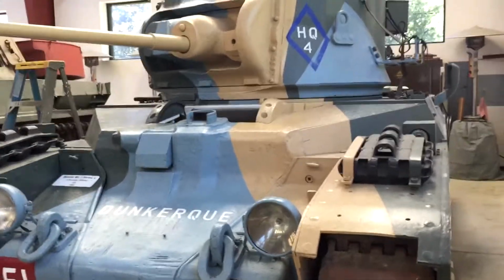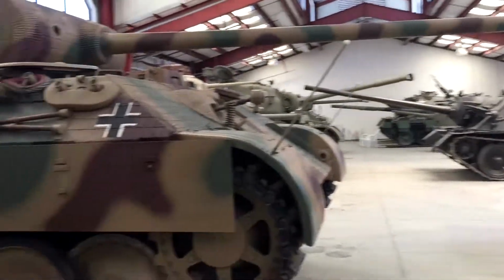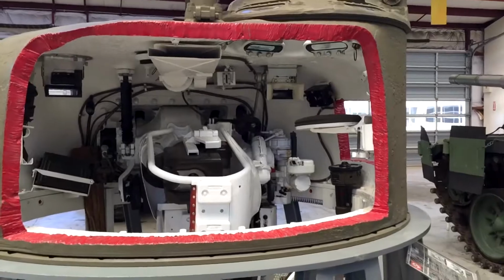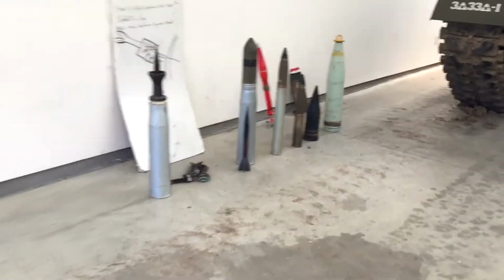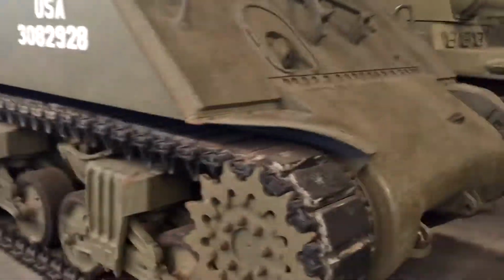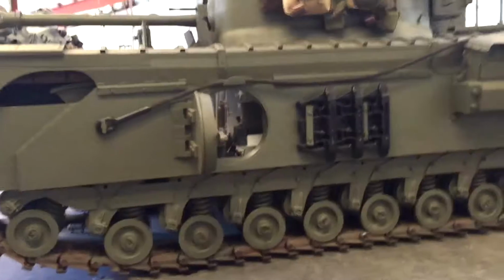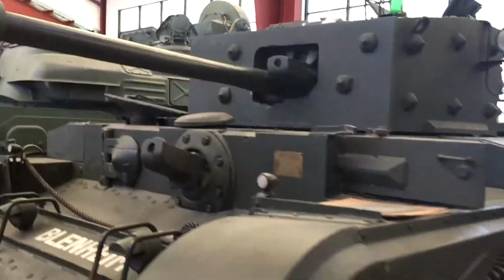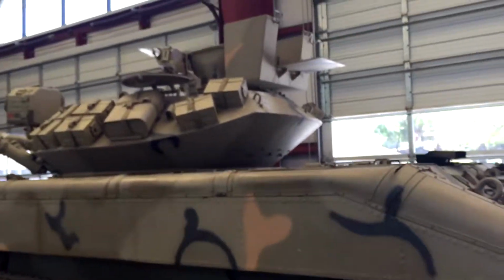Walk-around the Military Vehicle Technology Foundation (MVTF) 2017!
Apologize for my terrible narration.

But here's an April 2017 update of the Military Vehicle Technology Foundation!